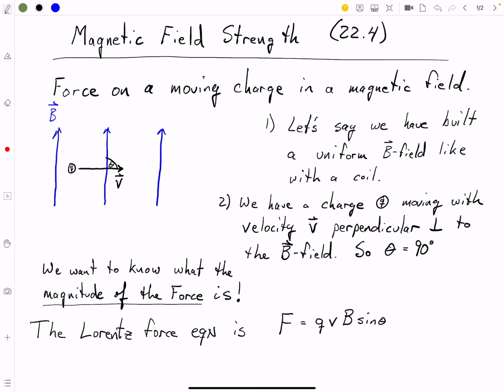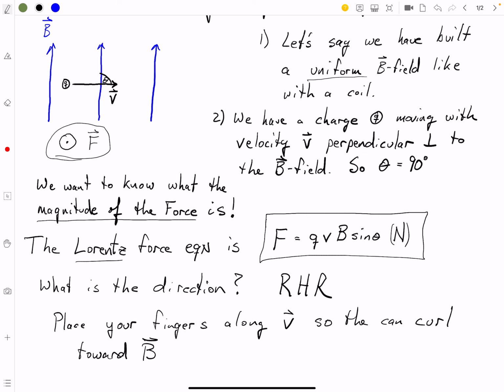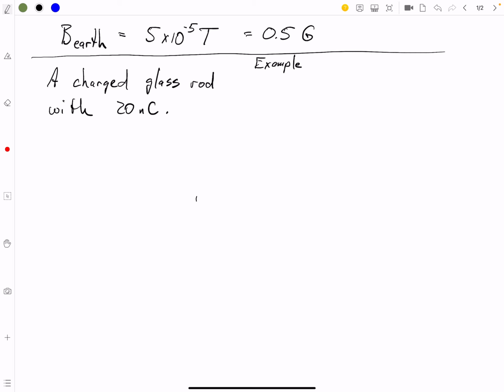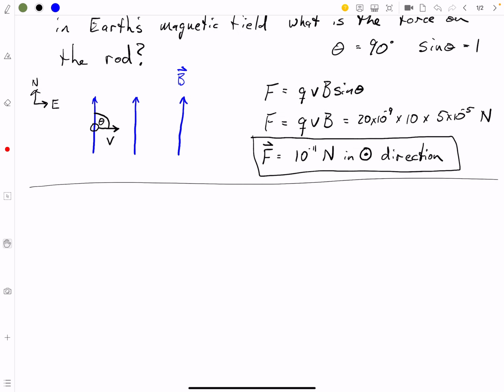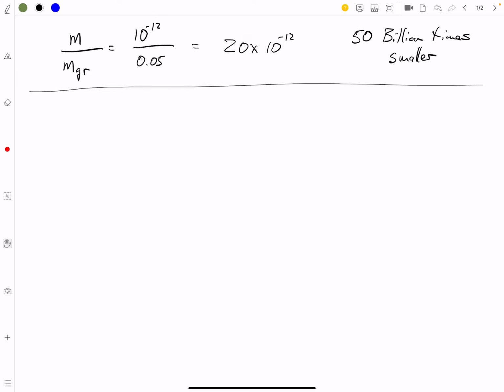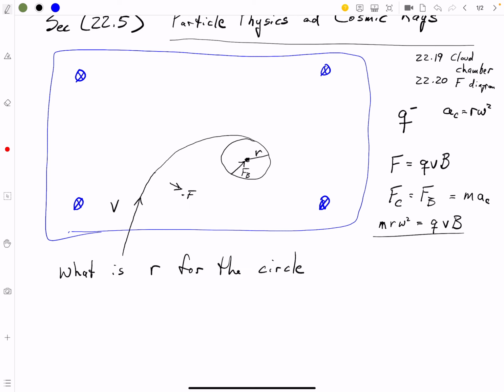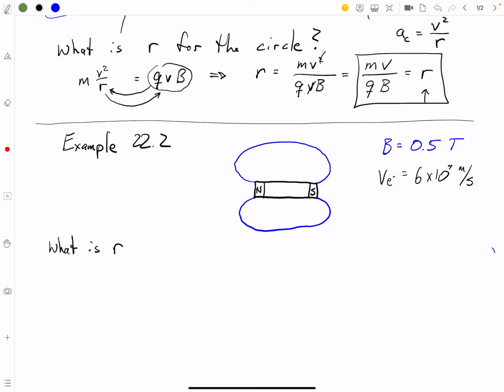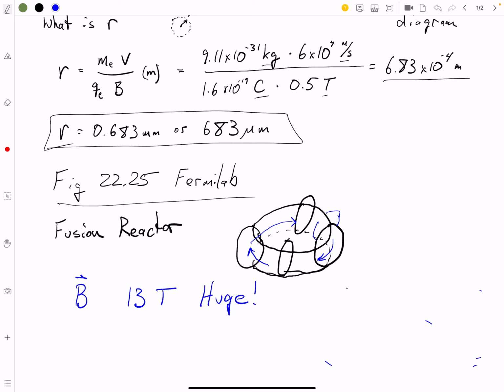PHY 1112 Magnetic Field Strength (22.4 - 22.5)